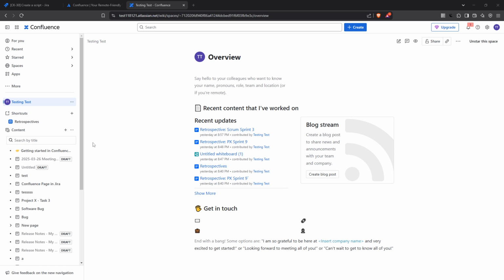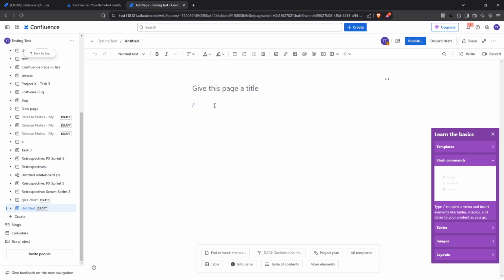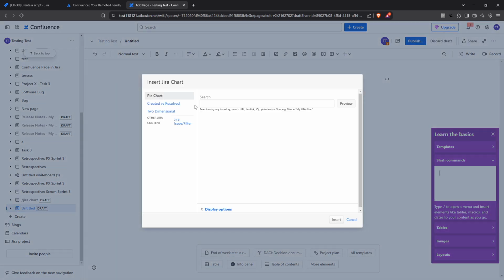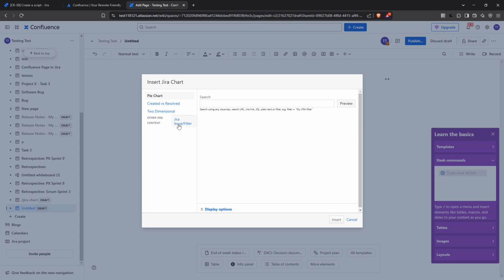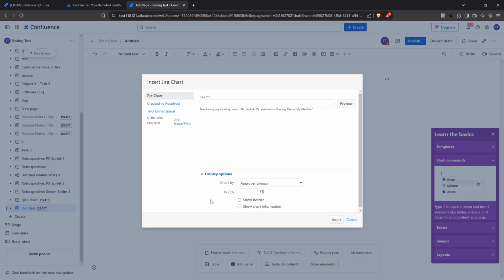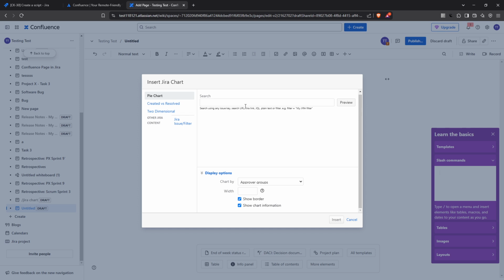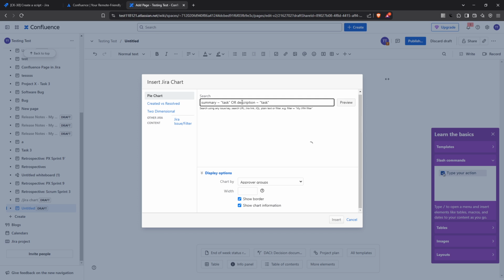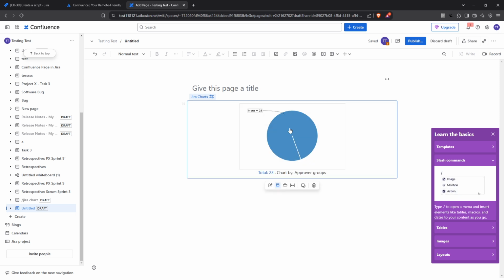How to Embed Jira Charts in Confluence [2025 Full Guide]